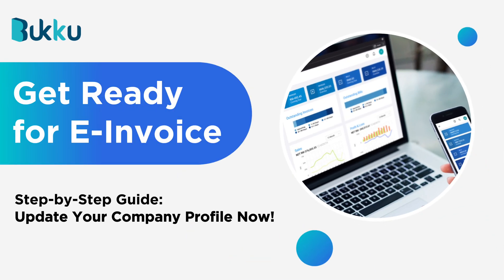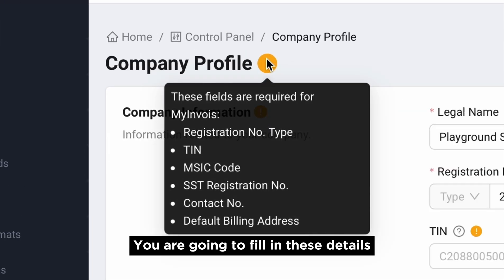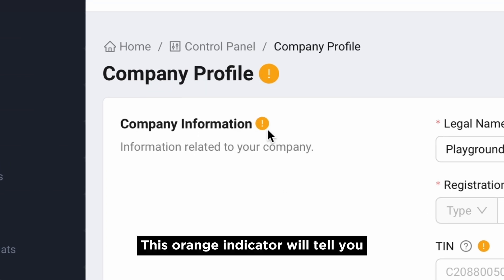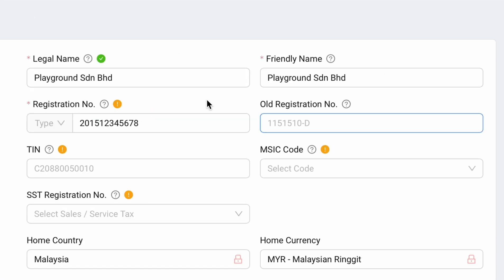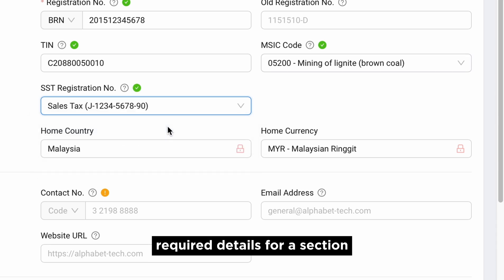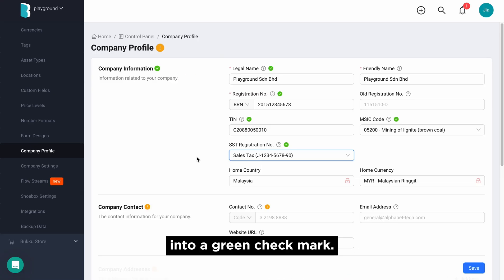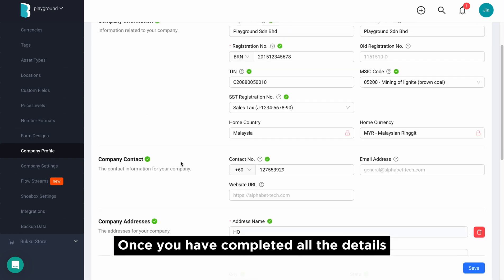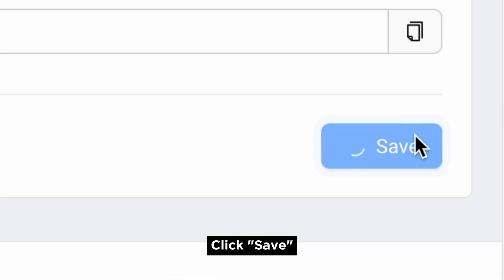Update Your Company Profile in Bukku and Get Ready for LHDN E-Invoice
Bukku's LHDN E-Invoice Integration - Stage 1 Complete!

Our users are now one step closer to being E-Invoice ready—you can now update your company profile in Bukku with all the information needed for E-Invoice submission.

Check out our step-by-step guide on completing the company profile in Bukku!

To recap, E-Invoice will be mandatory from 1 August 2024 onwards.

👉🏼 Taxpayers earning more than RM100 million annual revenue will comply starting 1 August 2024.

👉🏼 Those earning from RM25 million to RM100 million annual revenue will comply starting 1 January 2025.

👉🏼 Lastly, all taxpayers will comply starting 1 July 2025.